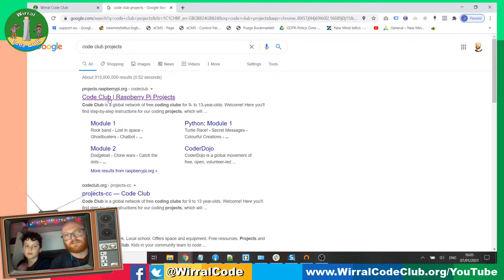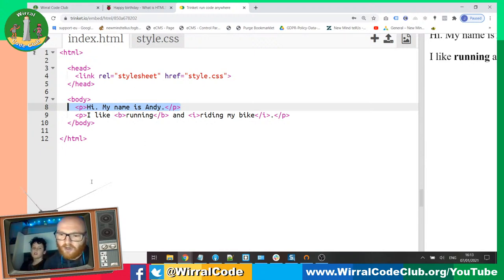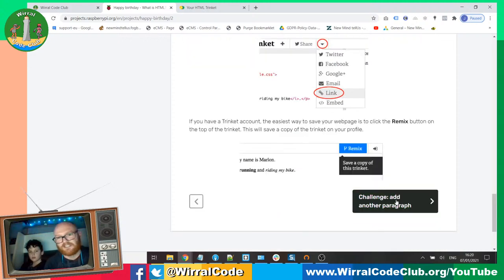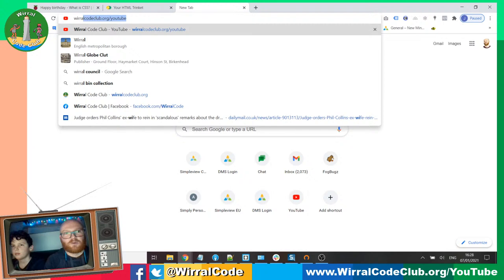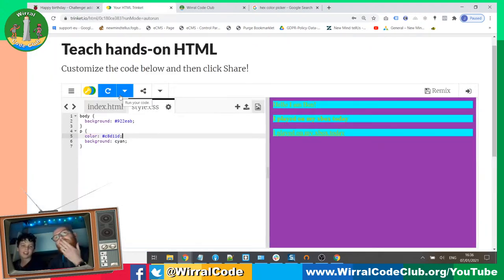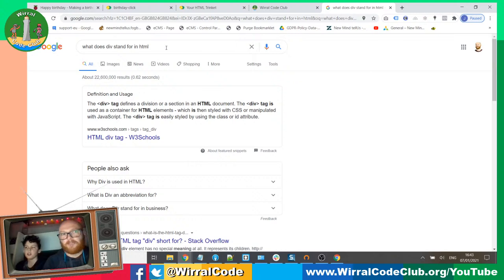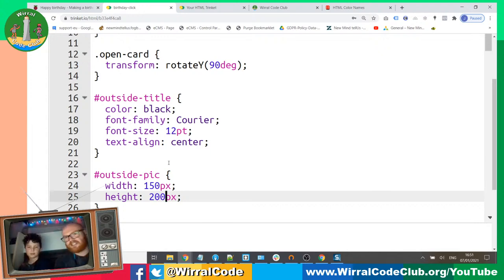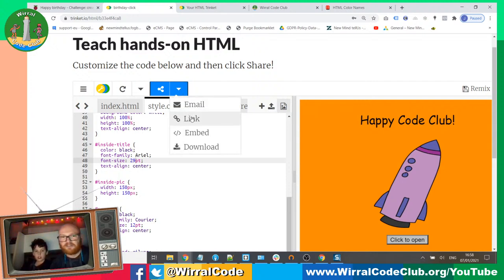Wirral Code Club - HTML & CSS - Intro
We will be doing some Code Club projects starting to look at HTML and CSS.

Ideally, your peeps will be able to watch on one device, while they follow along on a computer.

These modules are ideal for users who have done Scratch or other coding sessions previously.

Wirral Code Club is a volunteer run sessions intended to teach 8 to 13 year olds the basics of coding.